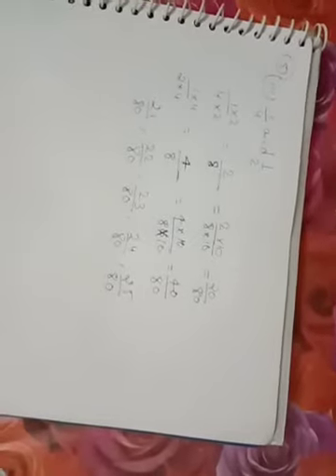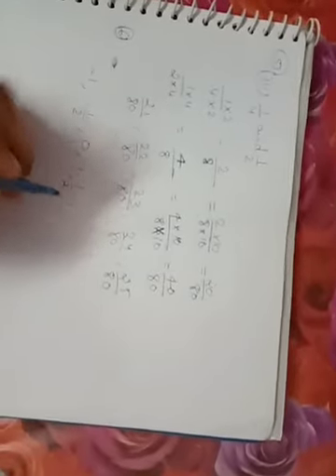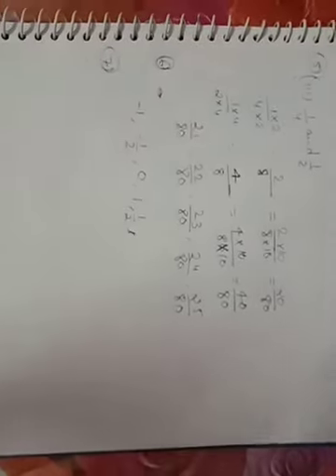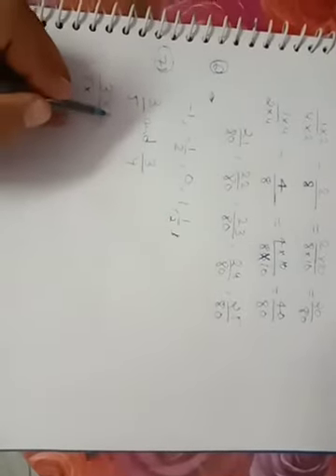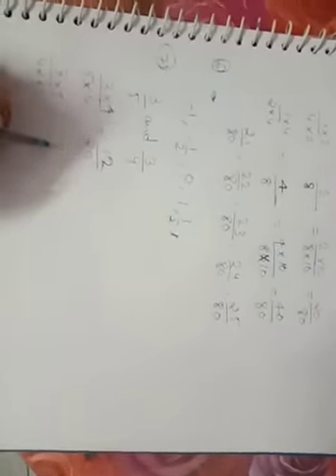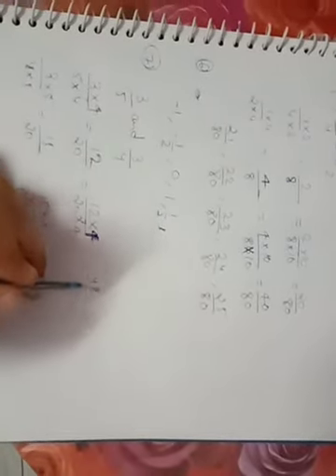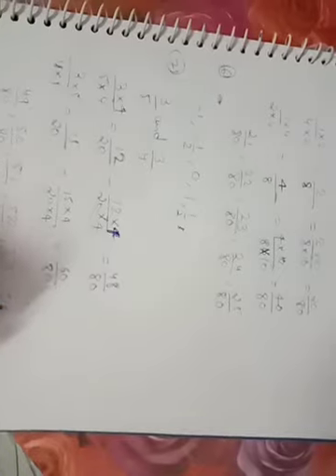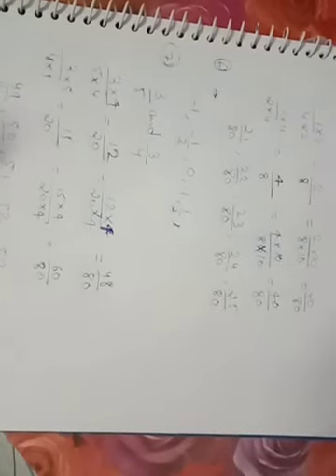NCERT solution class 8 chapter 1 rational numbers exercise 1.2